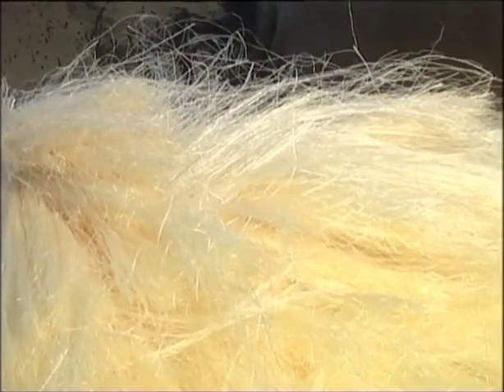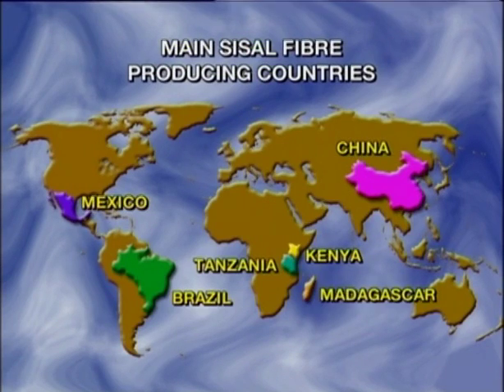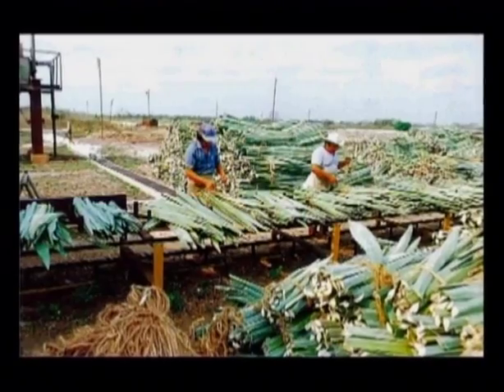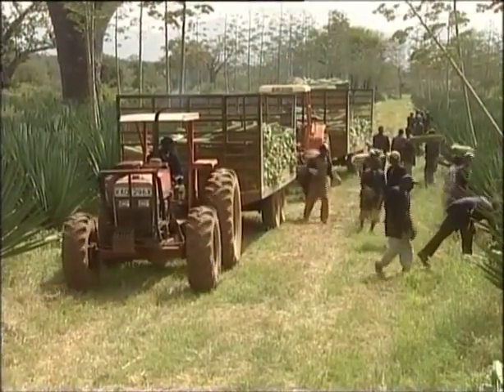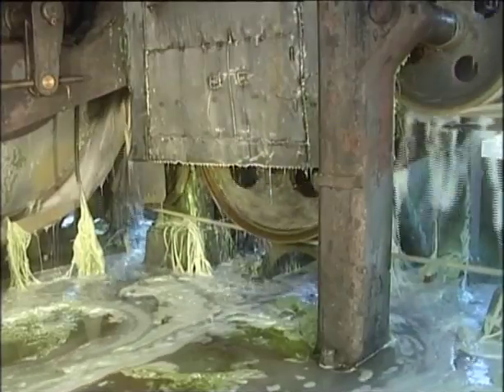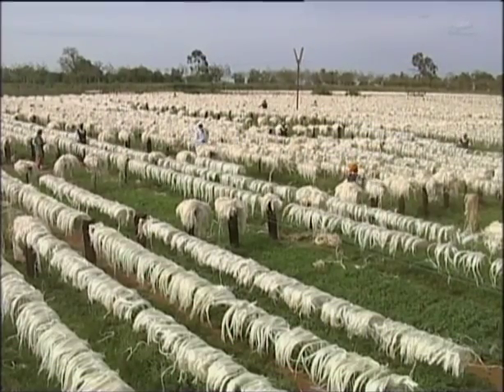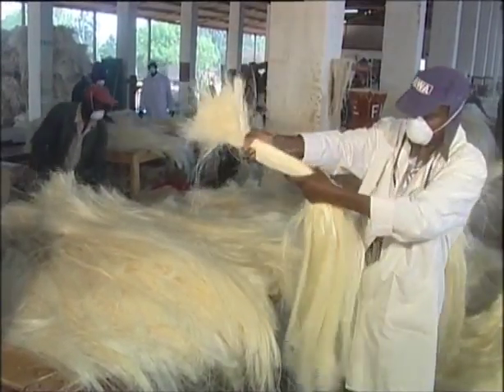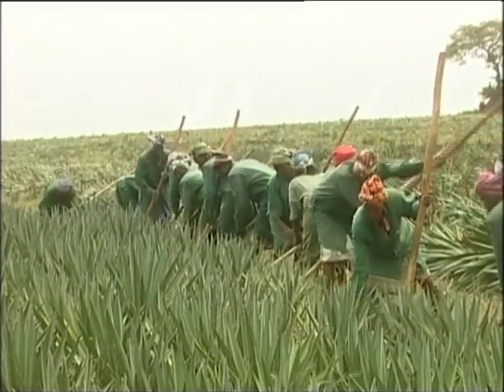about natural sisal